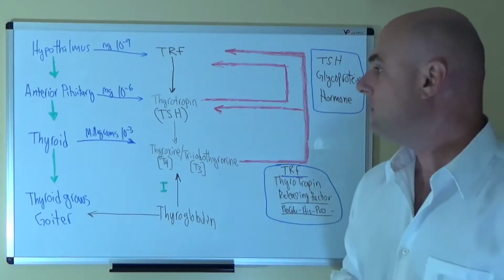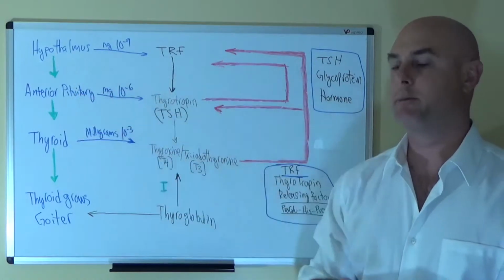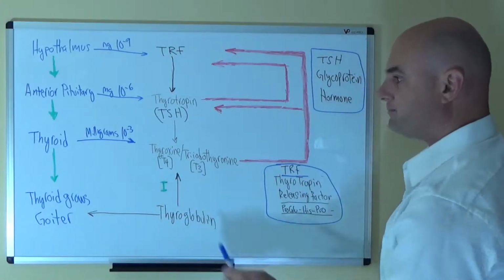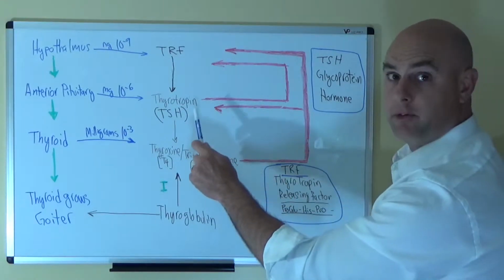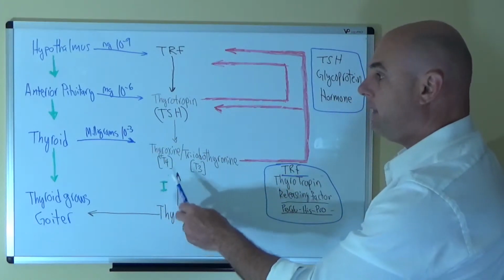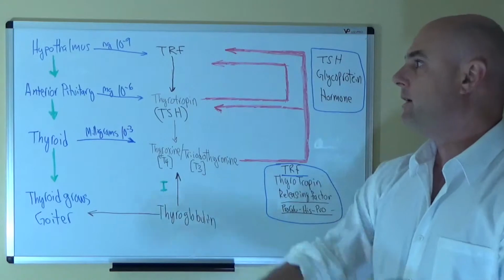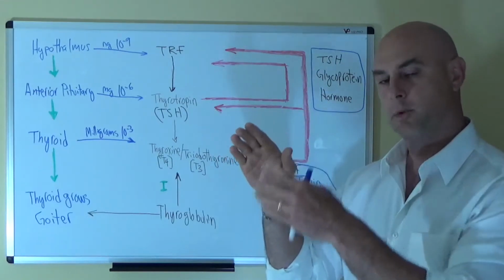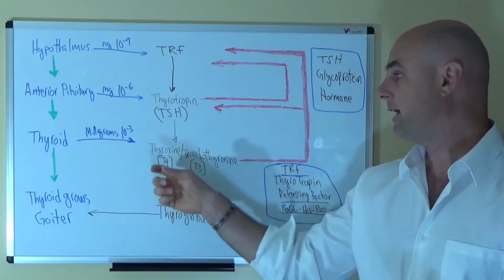Thyroid Gland pt2: Goiter, Feedback inhibition, Hypothalamus, Anterior Pituitary gland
Thyroid releasing factor structure is the thumbnail cover